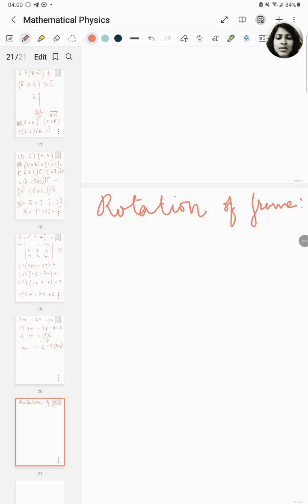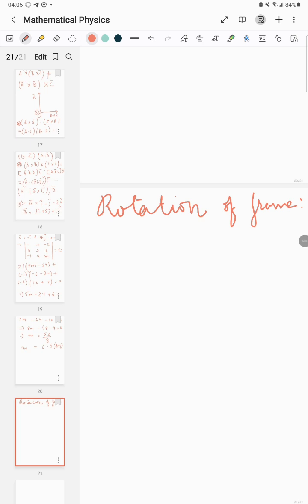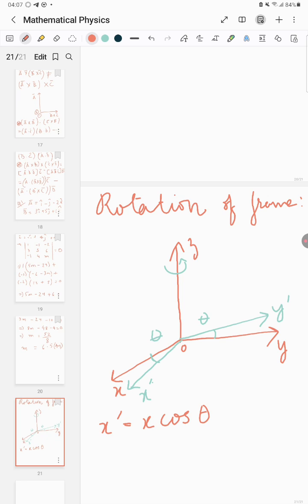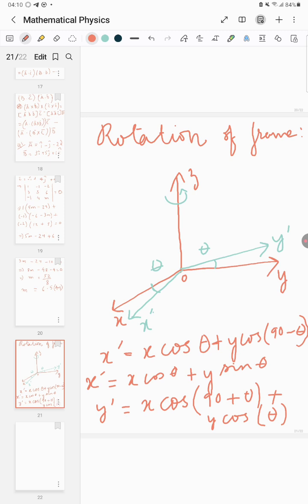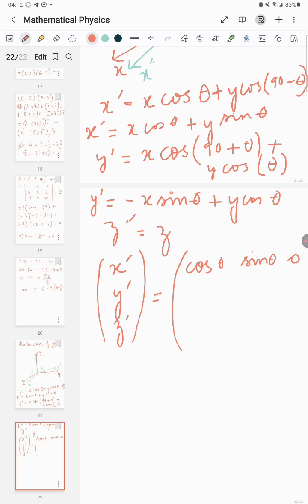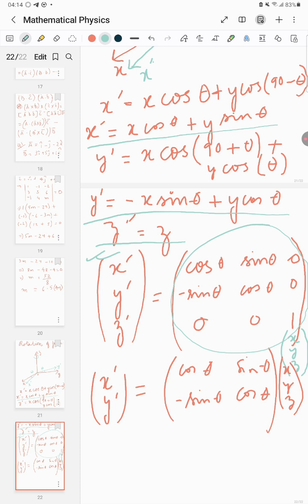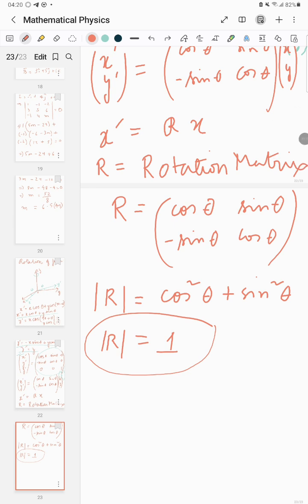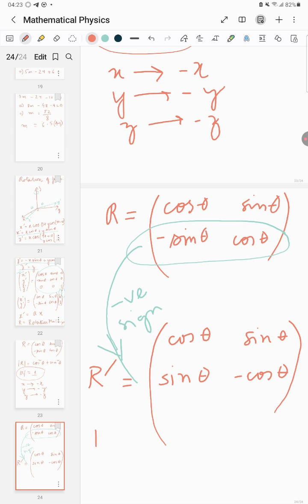Ms. Ishita Ghose Physics Lecture 5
Mathematical Physics - Rotation of Frames